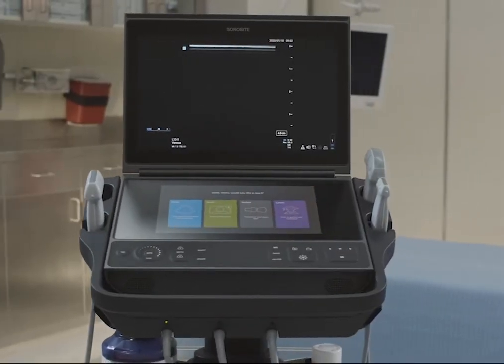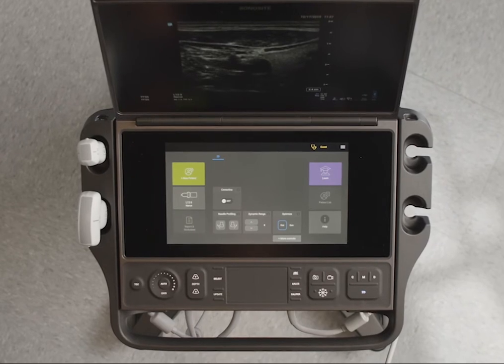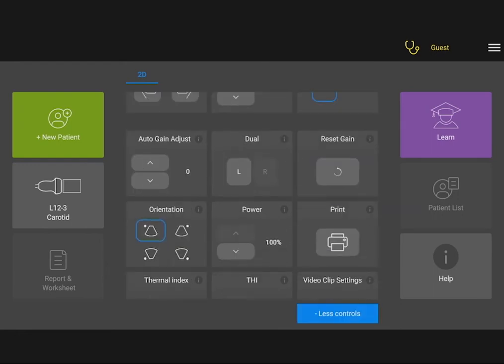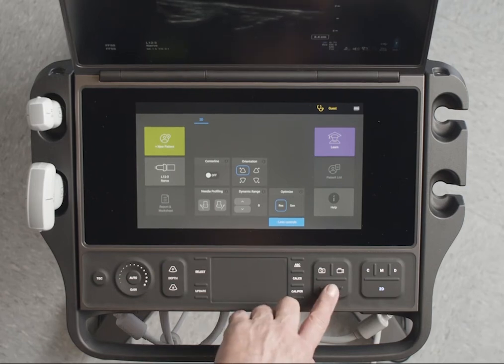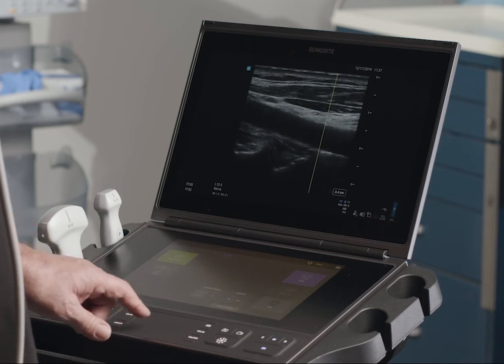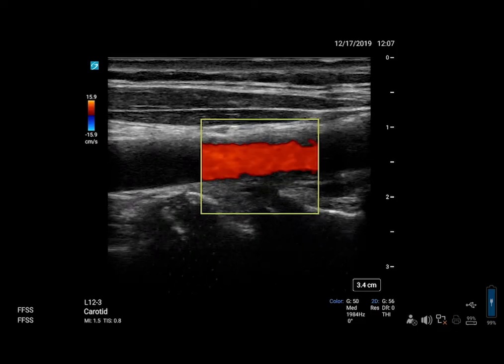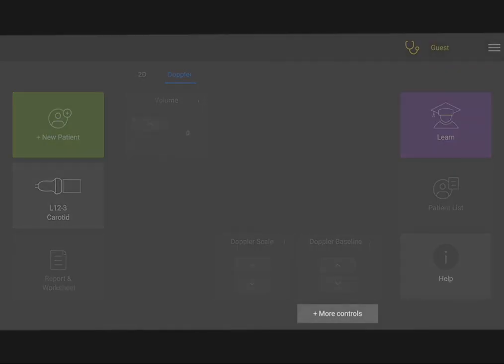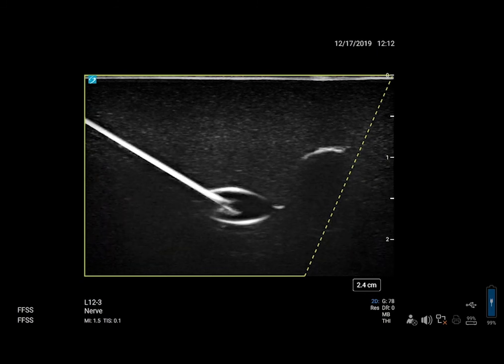Sonosite PX Help Video - Performing an Exam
In this video, we will show you the basics of performing an exam. You'll learn about image controls, measurements, and other exam basics.